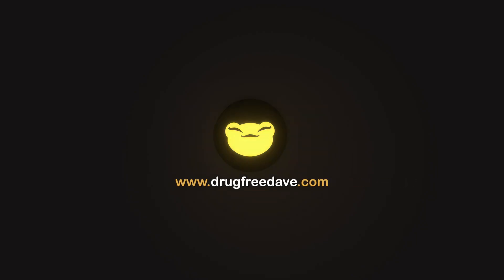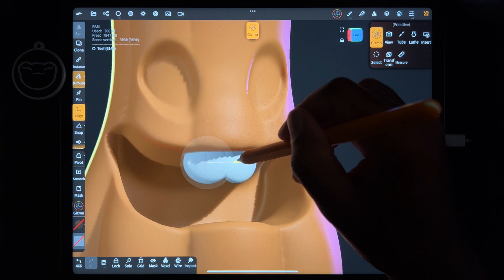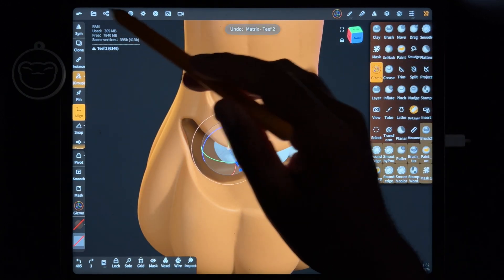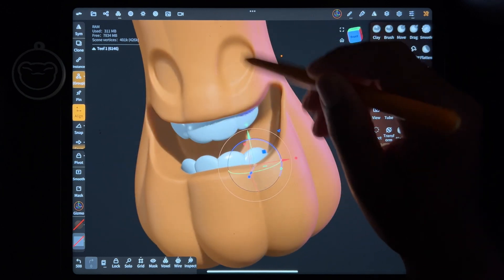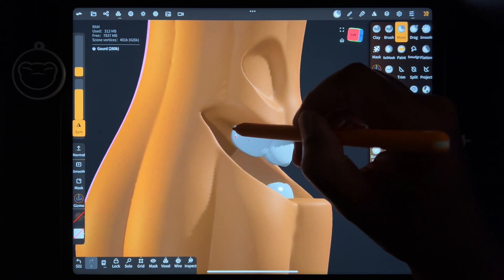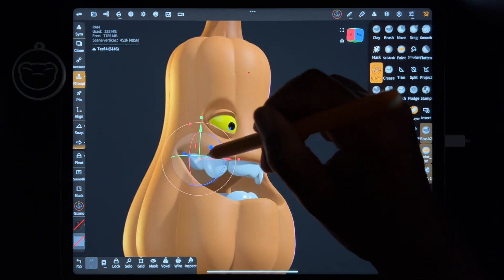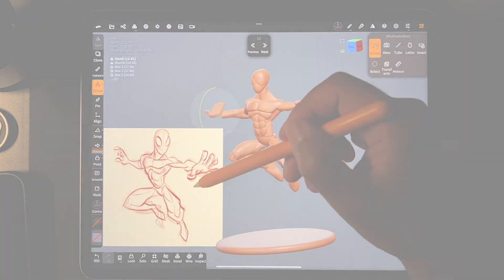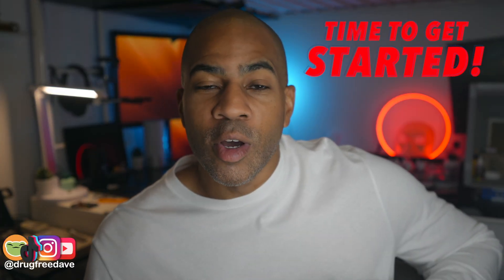Make EASY Teeth in Nomad Sculpt: Quick Tutorial